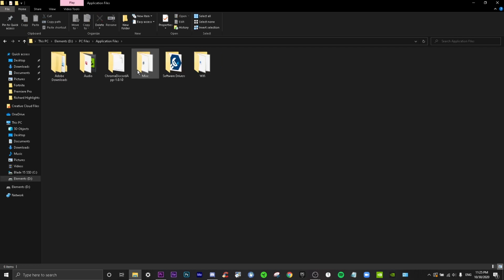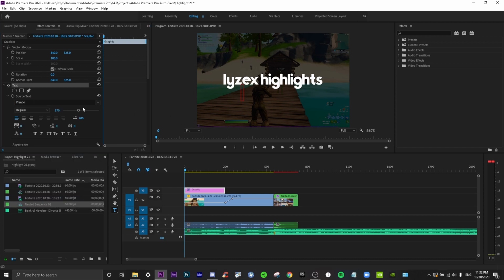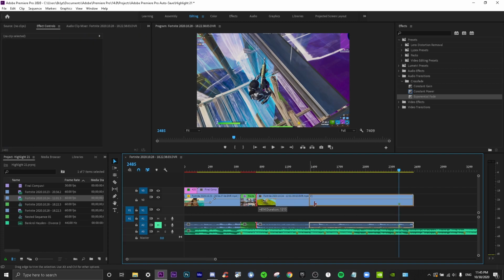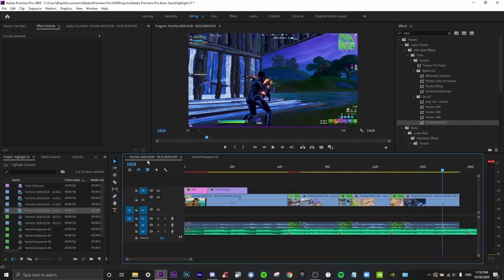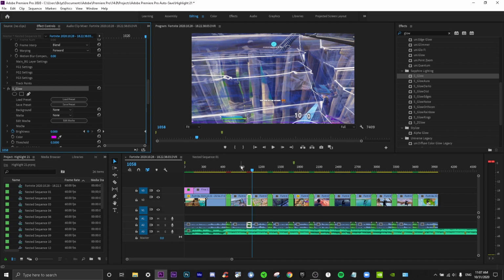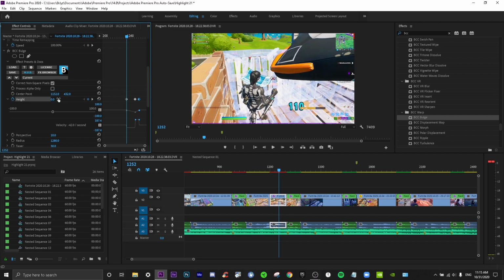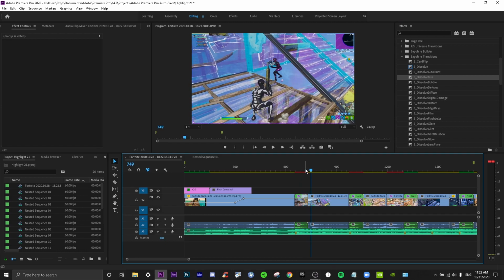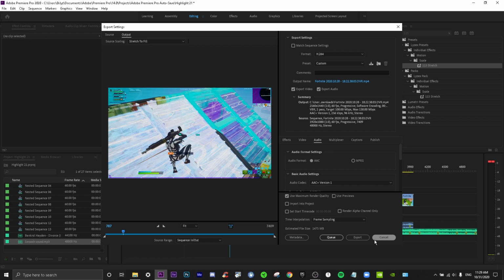Ultimate Premiere Pro Fortnite Editing Tutorial (2021 Version)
Timestamps (cuz i care abt u)
0:00 - Intro
1:30 - Intro (Plugins, AD)
3:00 - How to Edit Your Intro
5:00 - Twixtor (Time Remapping)
6:30 - Intro Text
15:00 - Marking Out Your Song
22:50 - Adding Your Clips In
38:00 - Effects
41:00 - Color Correction
43:00 - Exporting
☛​̳𝘾​̳𝙧​̳𝙚​̳𝙙​̳𝙞​̳𝙩​̳𝙨 ̳☚

𝗠𝘆 𝗣𝗖 𝗦𝗽𝗲𝗰𝘀:
i7-10750H
RTX 2060
𝗠𝘆 𝗣𝗲𝗿𝗶𝗽𝗵𝗲𝗿𝗮𝗹𝘀:
Razer Viper
SteelSeries Arctis 3
Razer Goliath
Ducky One Two Mini